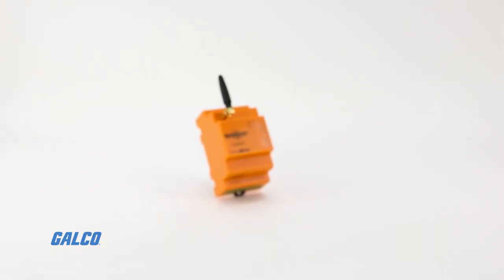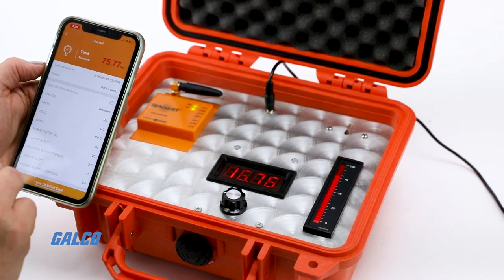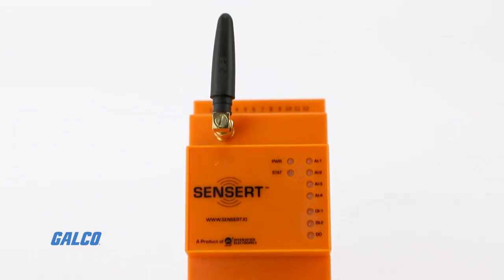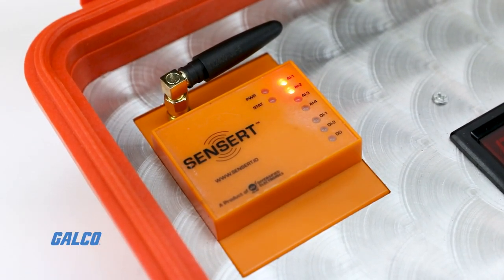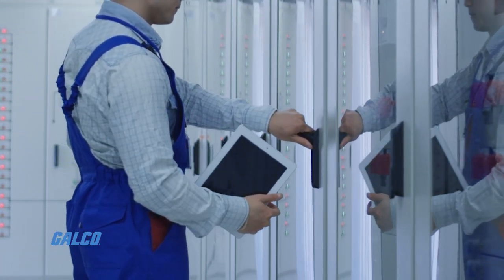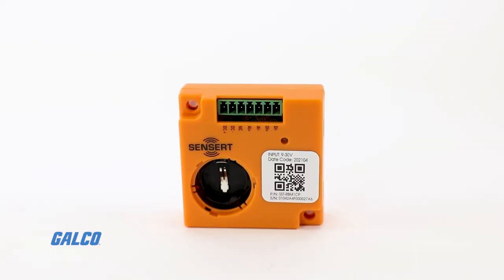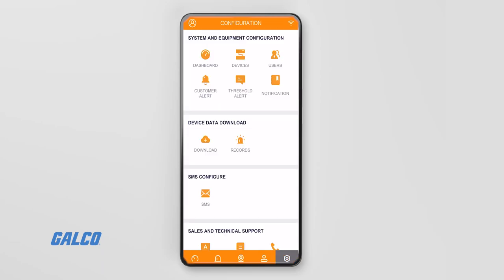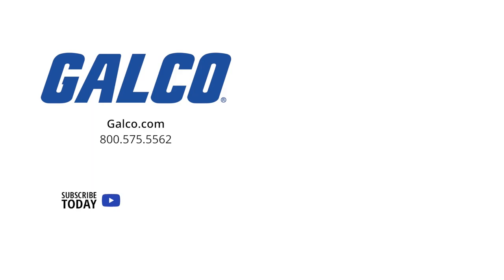Diversified Electronics Sensert Series, I/O Systems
Sensert from ATC Diversified Electronics is a wireless cloud-based system for real time data monitoring that accepts sensors for various data monitoring applications such as: Temperature, Pressure, Level, Flow, Humidity and Vibration.
Sensors can be hardwired directly to the base unit or wirelessly connected via remote I/O, and the base unit comes complete with 4 analog inputs, 2 digital inputs and 1 contact relay output.
The Sensert base unit also has Wi-Fi cloud and Bluetooth-Mesh device communication options and can be DIN-rail or panel mounted, allowing for flexibility in providing alerts and sensor monitoring of critical processes in manufacturing, medical, electrical applications, and much more.